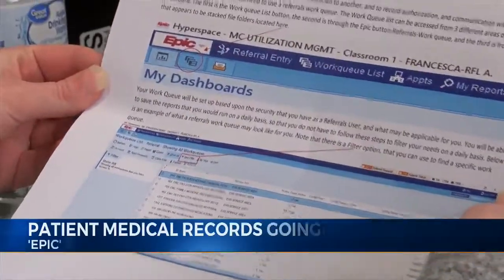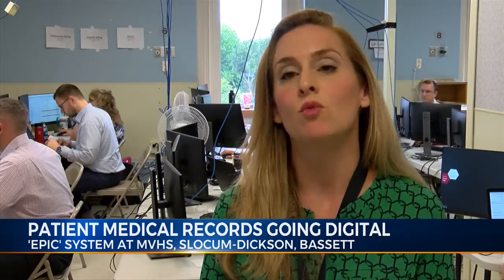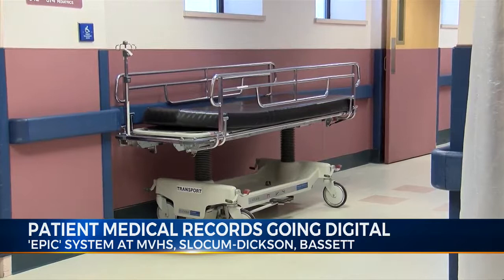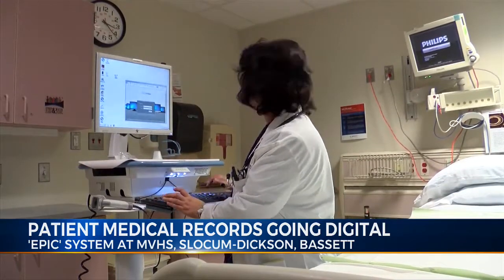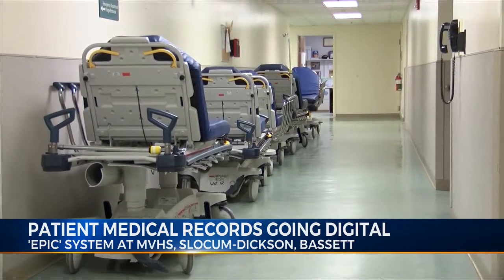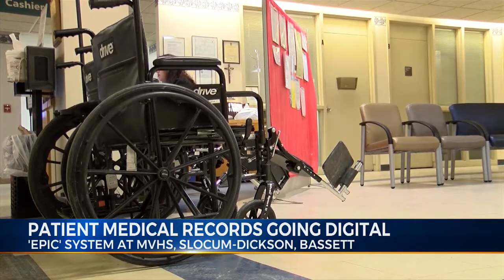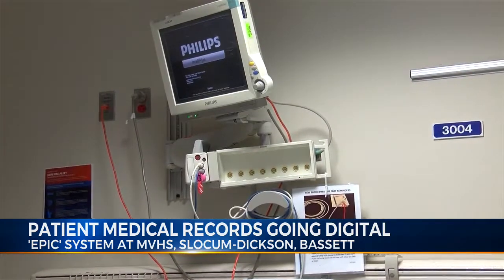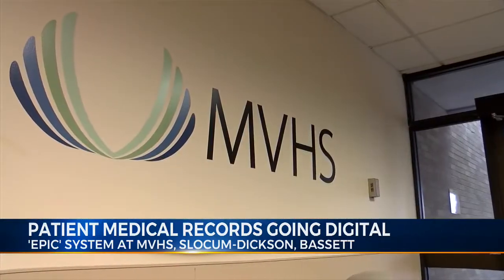Epic System In Use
Digital Medical Records